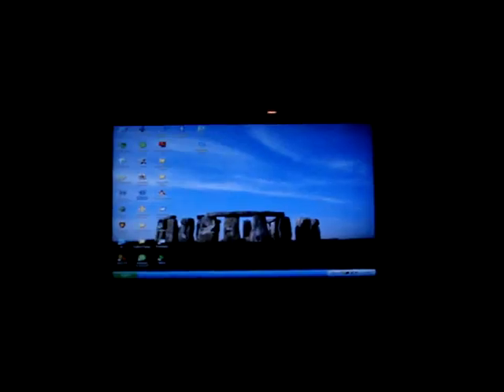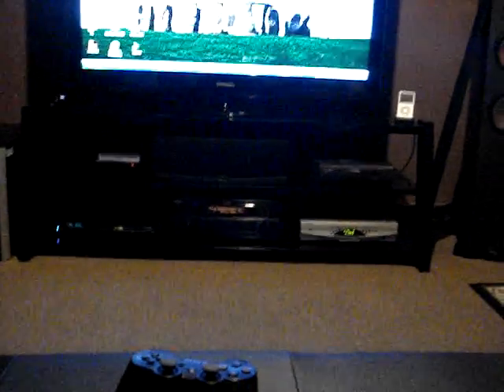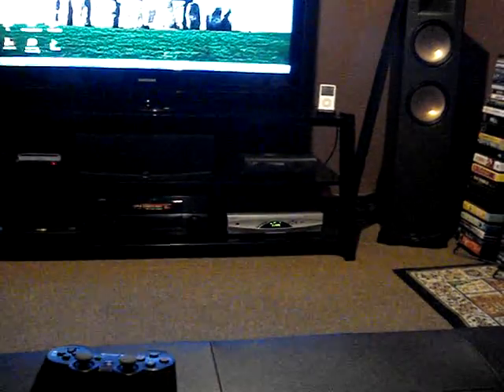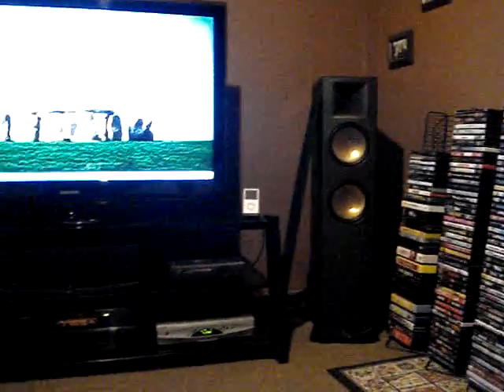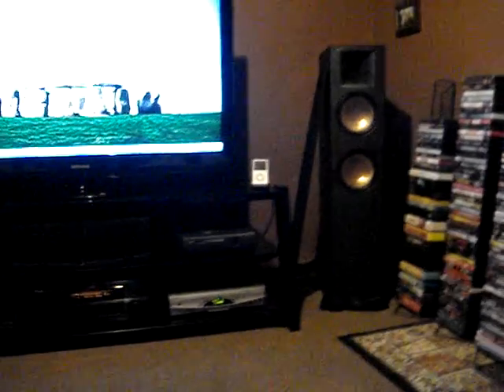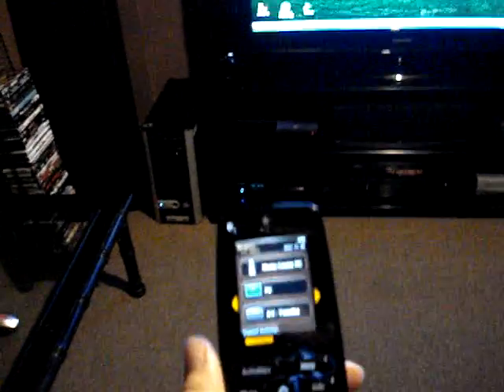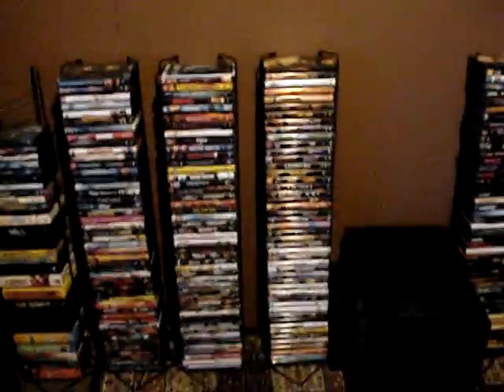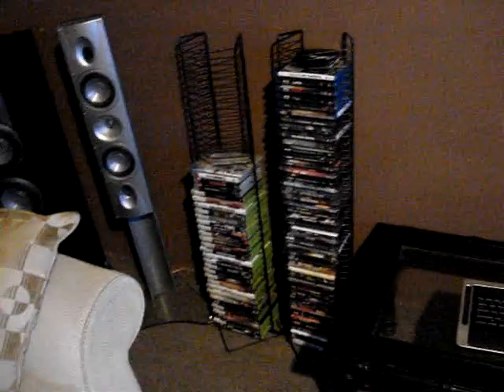Home Theatre INSANE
$ 20 000 hobbie